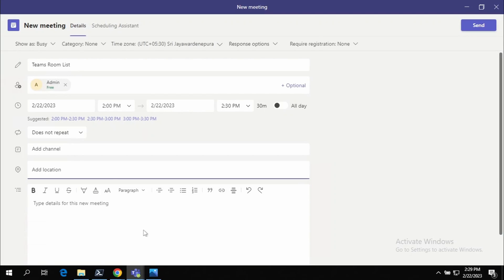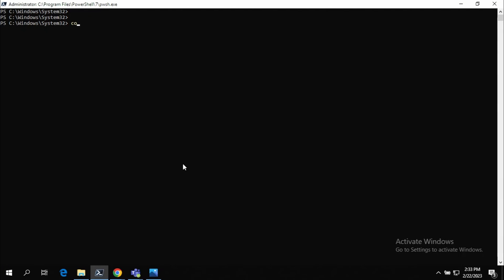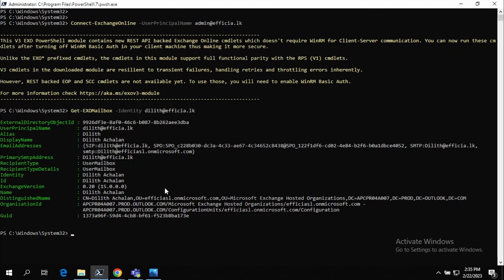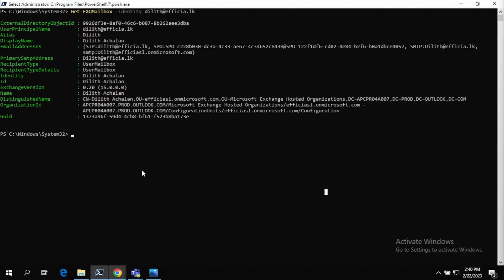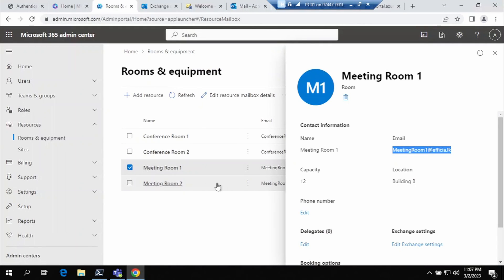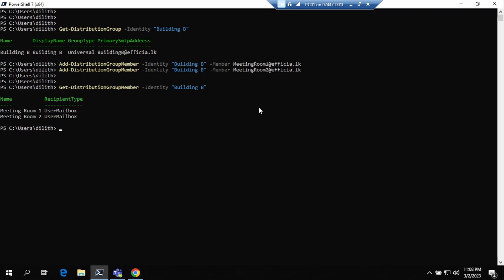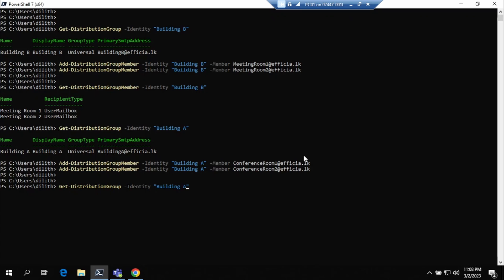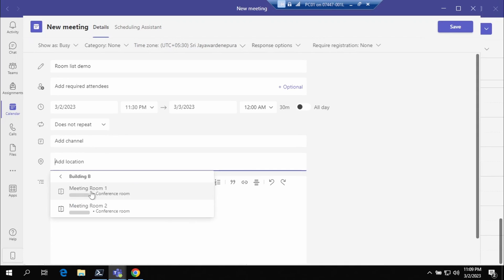How to create Teams Room List to organize meeting rooms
Rooms lists is a new feature introduced to exchange online which can be useful in both Outlook and Teams platforms. Every meeting room is a physical location, so it's best to organize these meeting rooms into logical groups called room lists to manage them easily in Room Finder. Each room list is a specially designated distribution group. Its members are the resource mailboxes for each room and workspace that's part of the list.

Room lists can be organized by the following elements:

Buildings
Floor ranges within a building
Wings within a building
Similar rooms within a building

It will take 24 to 48 hours for these settings to take effect after you either configure or modify them. During this period, Room Finder might not show the expected results.